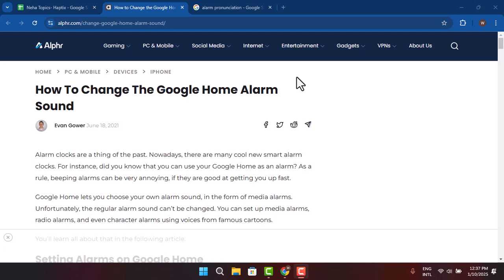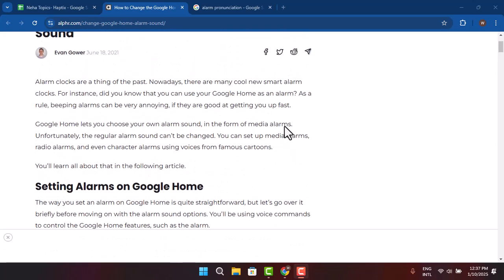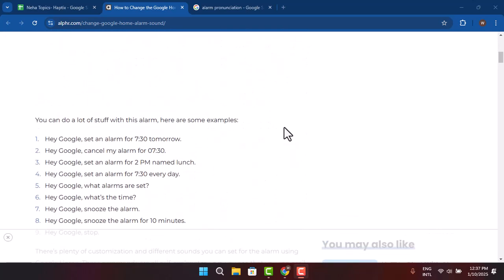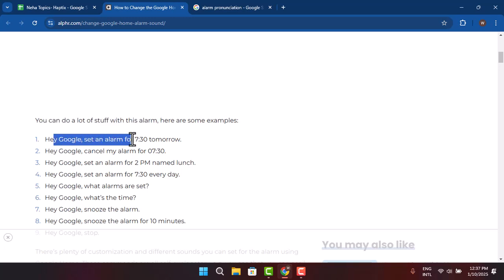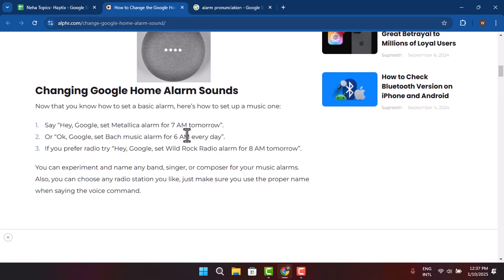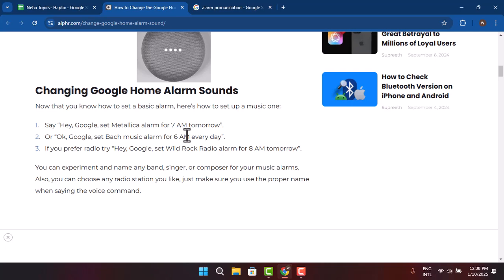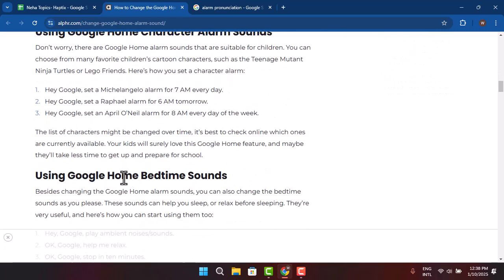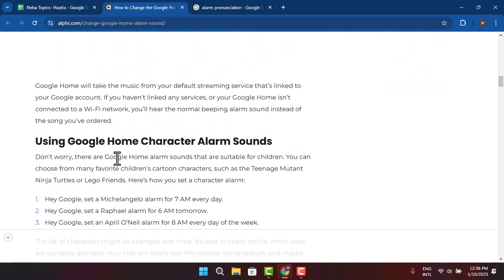How To Change Alarm Sound In Google Home ! (2025)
Changing the alarm sound on Google Home is a simple process that allows you to customize your wake-up experience. Google Home gives you the flexibility to set alarms using default sounds, songs, radio stations, or even specific genres or artists, making it a versatile feature for any routine.

To change your alarm sound, you can start by using a voice command. For example, say, "Hey Google, set a [specific sound] alarm for [time]." Replace "[specific sound]" with your desired choice, such as "metallic alarm," "pop music," or a specific song. For instance, you can say, "Hey Google, set a pop music alarm for 7:00 AM." Google Home will then use the requested sound or music as your alarm tone.

If you prefer radio, you can request a specific station or genre by saying something like, "Hey Google, set a jazz radio alarm for 8:00 AM." This allows you to wake up to your favorite radio station or genre directly through Google Home.

When setting a custom sound or music, ensure that the song, artist, or radio station is accessible via your linked music service (e.g., Spotify, YouTube Music, or another compatible app). The system requires the correct name for the content to identify it properly.

By experimenting with different commands, you can find the perfect alarm sound to suit your preferences, whether it’s a calming melody, an energizing track, or a favorite radio station.

Timestamps:
0:00 Introduction
0:07 Setting alarms with custom sounds or music
0:23 Using radio stations as alarm sounds
0:36 Linking music services for personalized alarms
0:50 Final tips for customizing Google Home alarms